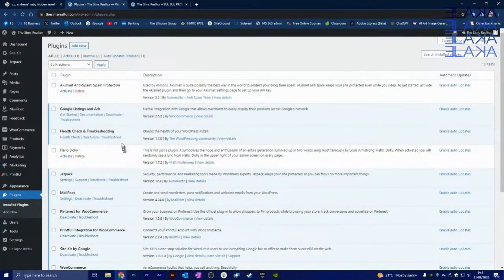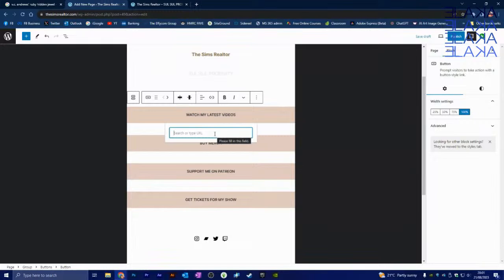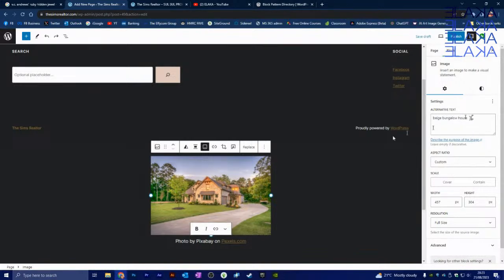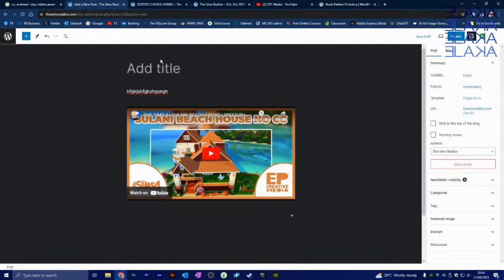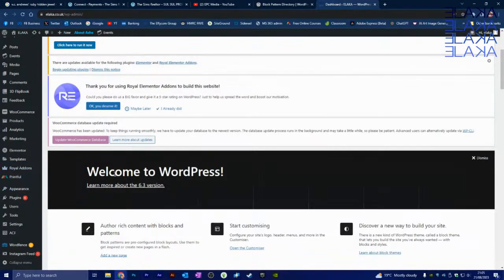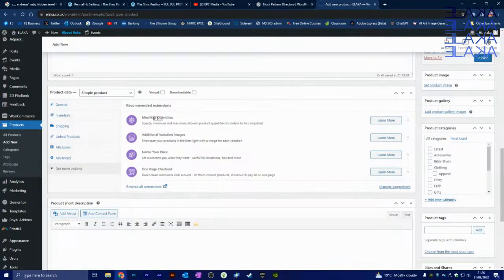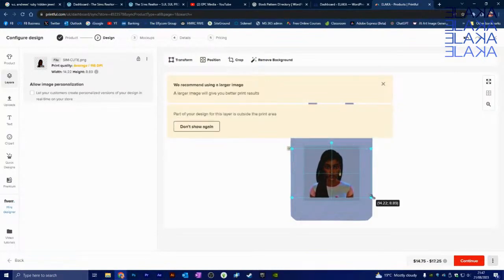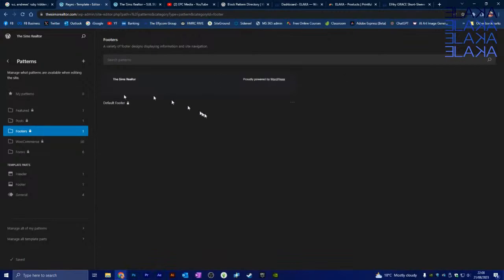CREATE A WORDPRESS WEBSITE | PART 4 | A BEGINNERS TUTORIAL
🗣 This is part 4  and the final part of me walking you through creating your own website from scratch using one of my favourite CMS(Content Management System) WordPress. Even if you do not know the first thing there is to know about websites, this tutorial is for you. today our focus is going through the basics, and setting up your shop!
🗣 MUSIC
CREDIT: YouTube Studio
🗣 Make sure that you give this video a thumbs up,👍🏾 subscribe🖱 if you are not already subscribed and please do me a solid, click that bell 🔔button and share 🔃this video.

💠MY SIMS CONTENT💠